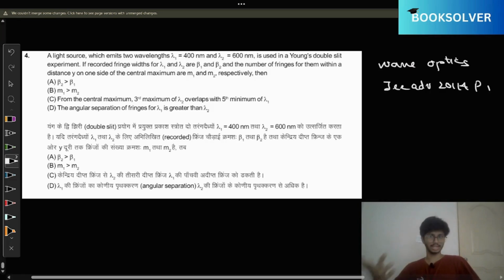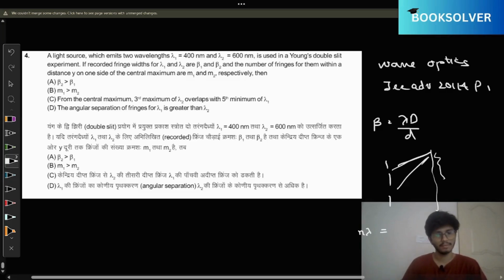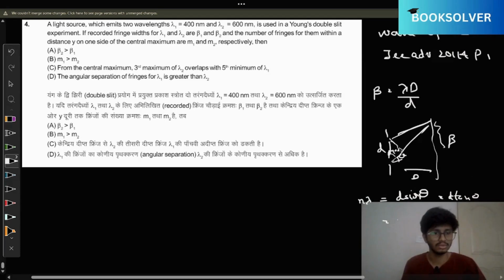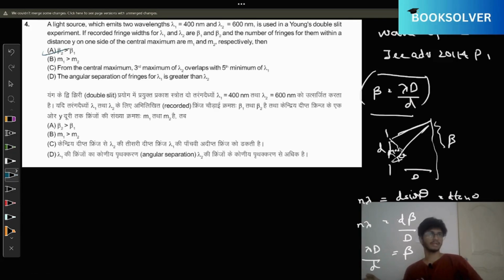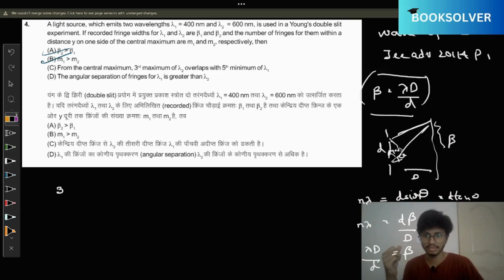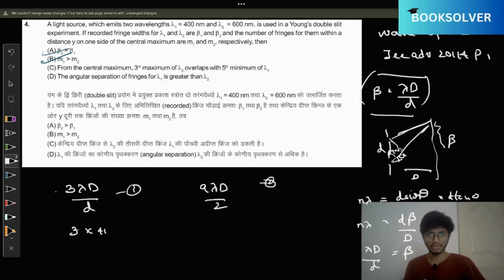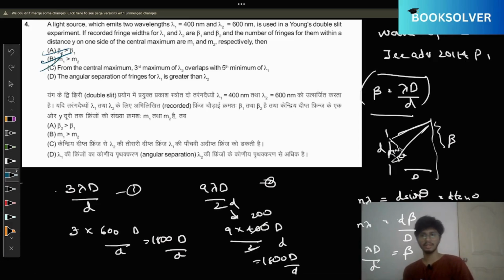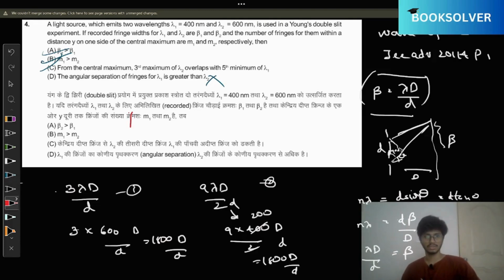JEE ADV 2014 paper 1 Q4 WAVE OPTICS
. A light source, which emits two wavelengths lambda_{1} = 400 nm and lambda_{2} = 600nm is used in a Young's double slit experiment. If recorded fringe widths for lambda_{1} anda, areß, andẞ, number of fringes for them within a distance yon one side of the central maximum are my and my, respectively, then

(A) * beta_{2}  beta_{1}

(B) * m_{1}  m_{2} (

C) From the central maximum, 3maximum of hat k_{2} overlaps with 5th minimum of A

(D)The angular separation of fringes for is greater than hat k_{2}